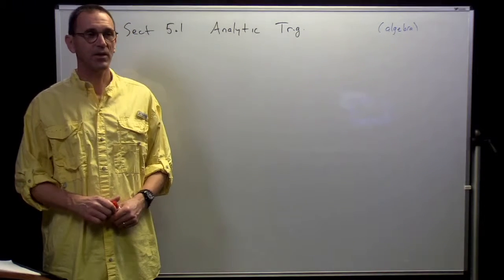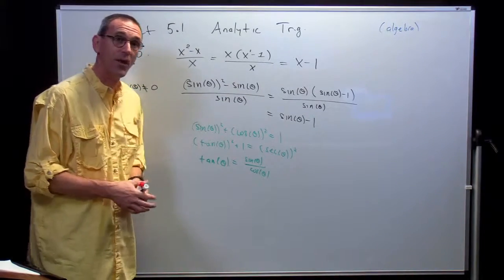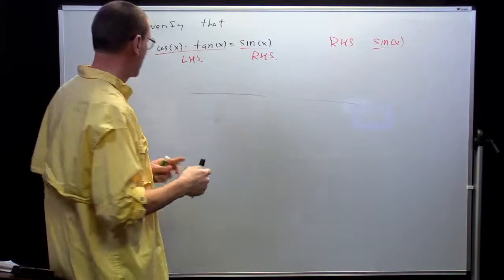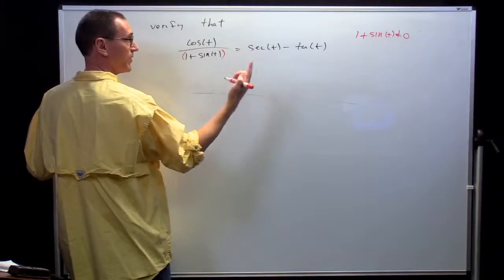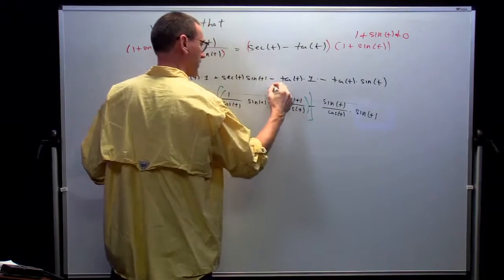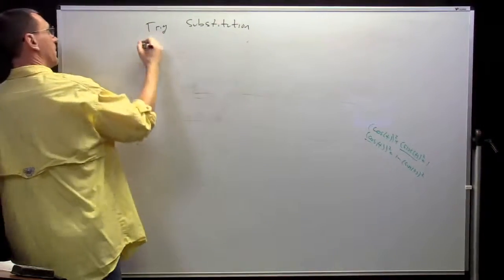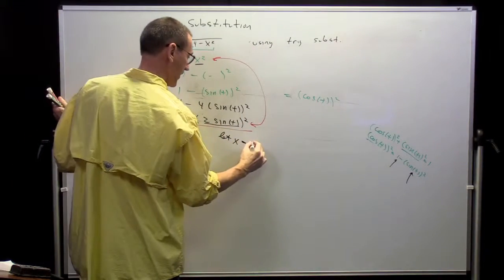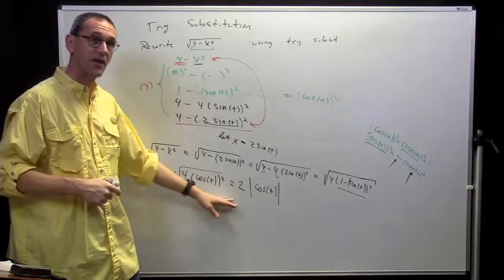Precalculus - Showing A Trigonometric Expression Is An Identity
Introduction to analytic trigonometry. How to show that an expression that has trigonometric functions is an identity.